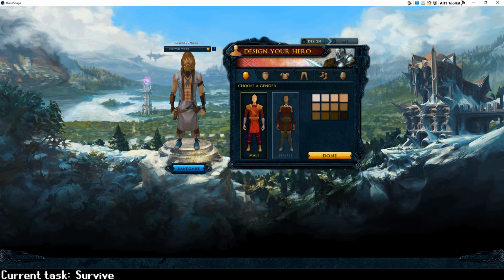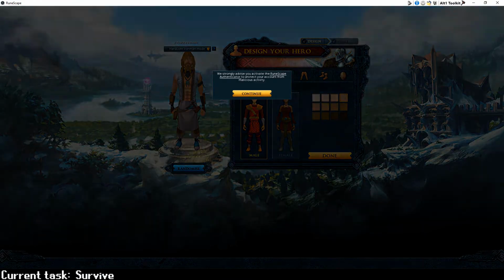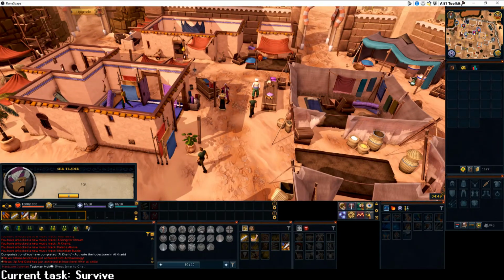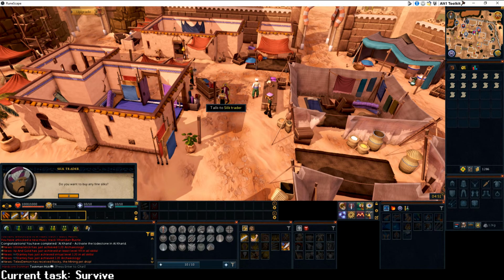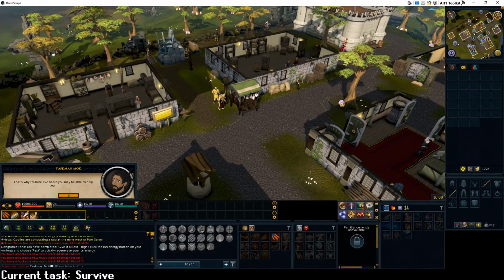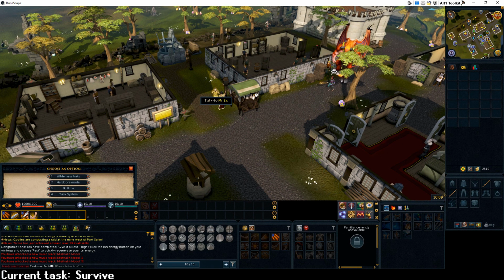RS3 Taskman Episode Zero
A basic intro to the taskman style of play with the first steps I took to ensure account safety-- mainly just buying a bit over a metric ton of silk.